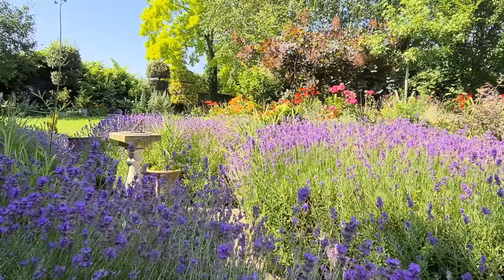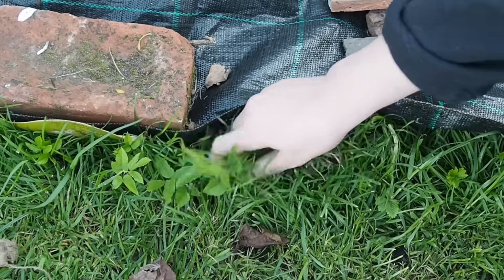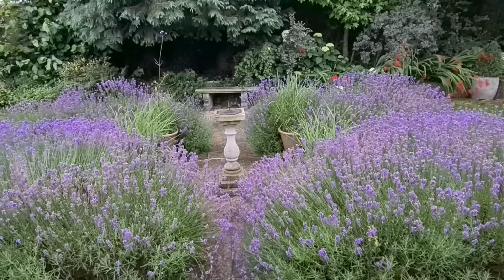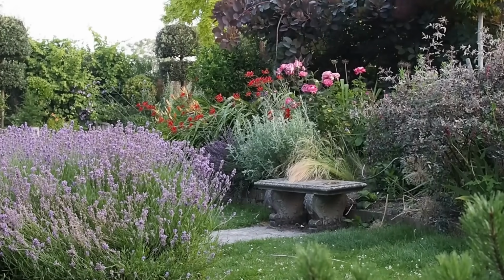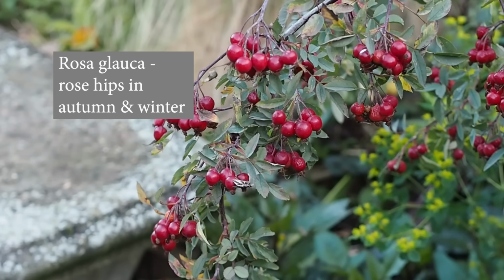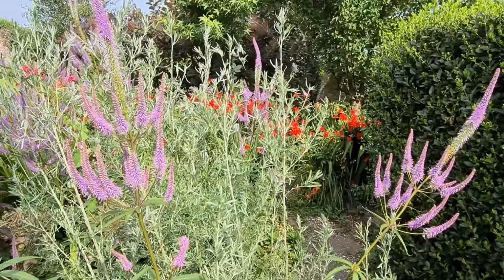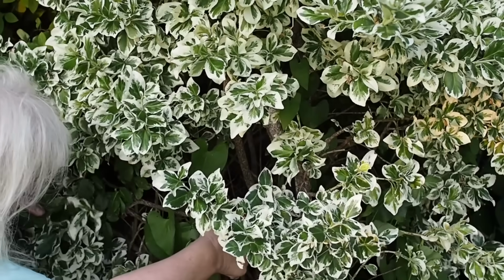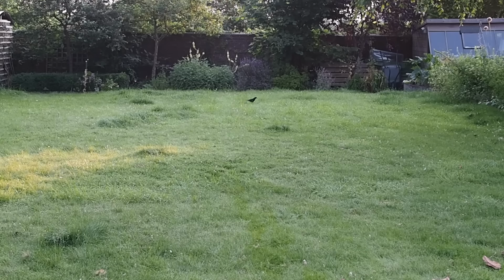Summer garden tips & tour - keep your lavender and roses looking good!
How to keep your lavender and roses looking their best, plus what to do when a variegated leaf goes green, are your flowers distorting and can you ever beat bindweed?

00:00 Welcome
00:59 Description of the Middlesized Garden and why it is approximately a USDA hardiness Zone 9
01:28 The lavender is Hidcote, possibly 'Hidcote Giant'
01:35 The tall white spires are Acanthus Mollis 'Rue Ledan' (the white dog is Lottie!)
1:50 Weeding - why there's no such thing as a 'weed-free garden'.
02:08 The No-Nonsense Guide to Weeding: Win the Weeding Battle video
03:20 What to do about bindweed
03:52 Treat weeding as a meditation?
04:07 Tips on growing and trimming lavender
05:34 How to Prune English lavender beautifully
06:13 Tips for growing roses
06:38 The scarlet flowers are Crocosmia 'Lucifer' and the pink roses are 'Gaujard'
06:57 The white roses are 'Little Pet'
08:11 What is fasciation and what to do about it?
09:25 Tweaking and tidying the main border
09:56 What to do if your variegated leaves go back to being all green
10:30 Why buying and planting a young tree is better than buying a mature one
11:22 Why we haven't mown the lawn